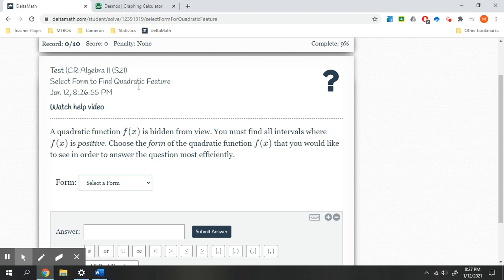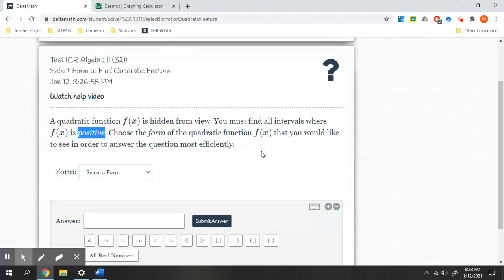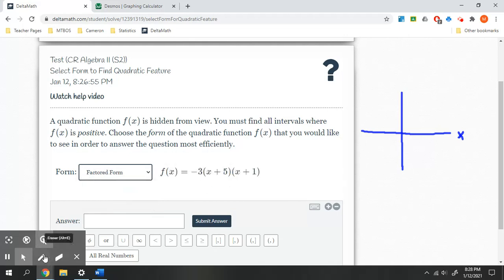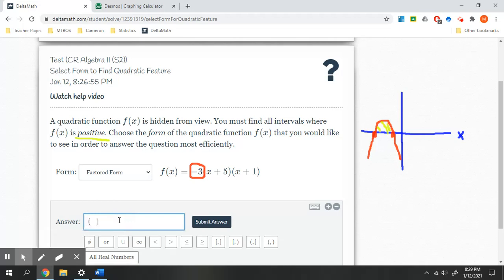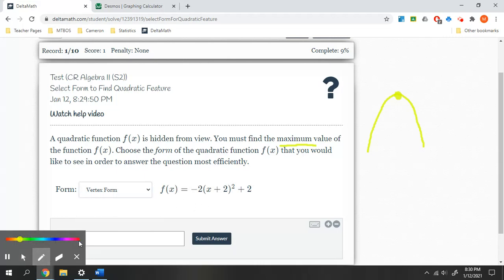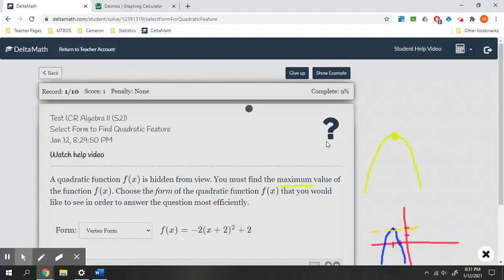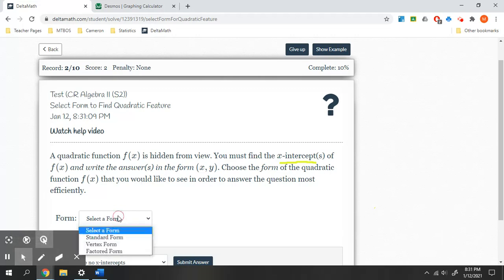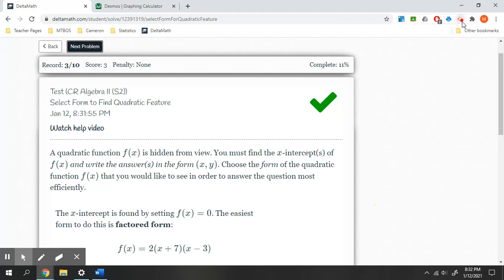Choosing a Form to Find a Quadratic Feature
Select Form to Find Quadratic Feature (Delta Math)